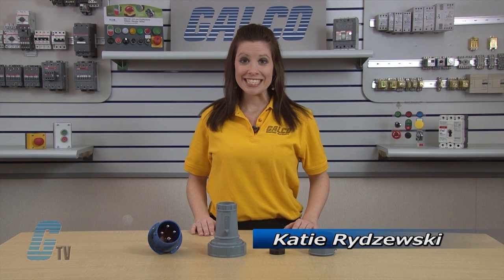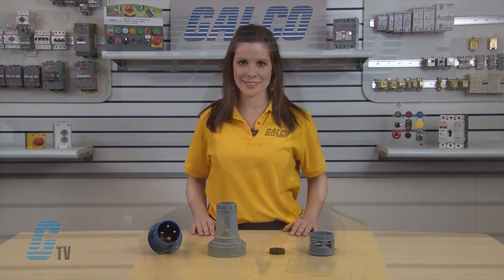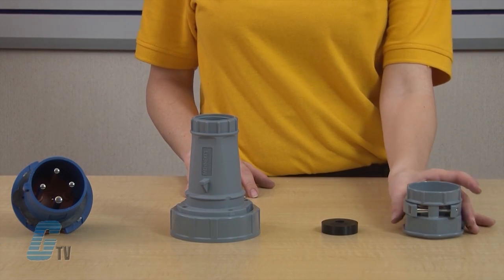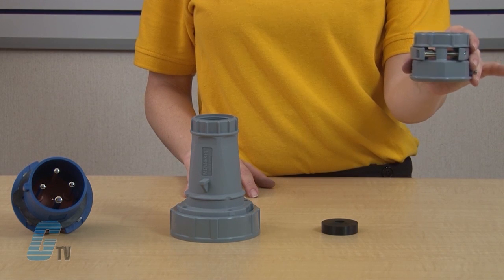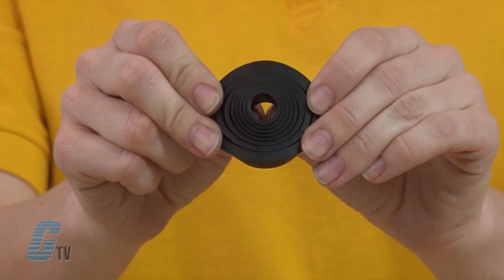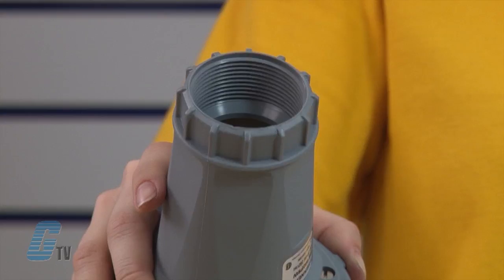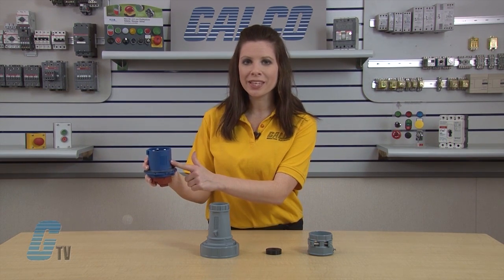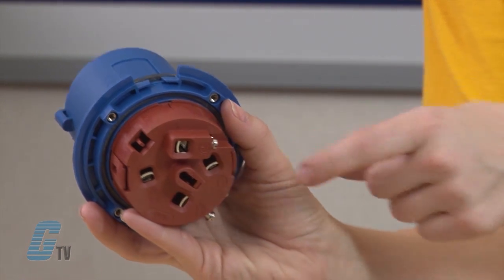Mennekes Pin and Sleeve Connector - 309 Series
This is an assembly of the Mennekes 309 Series Pin and Sleeve Connector on Galco TV.

309 Series Pin and Sleeve products offer a complete range of products with 20A to 100A ratings, all units feature impact and chemical resistant non‑metallic housings. Parts are color coded to clearly identify voltage configurations and units are compatible with other IEC 60309‑2 brands. These devices offer offer NPT threaded cable housings and replaceable gasketed covers to facilitate field installation and maintenance requirements. Locking rings with neoprene gaskets provide a watertight seal for use in harsh environments. Making the connection easy is a clock face that is used to represent the grounding contact position for all female connectors and receptacles. With the key-way at the bottom, the female grounding contact will appear at one of the twelve hour positions. To identify the system voltage identify the housing color and the hour location of the connector or receptacle grounding contact. Buy Mennekes 309 Series Pin & Sleeve Connectors